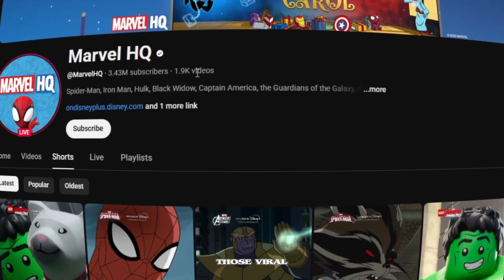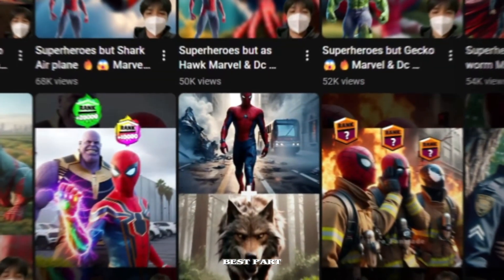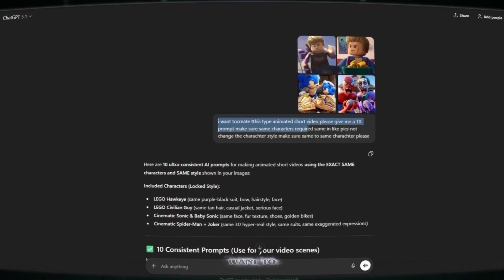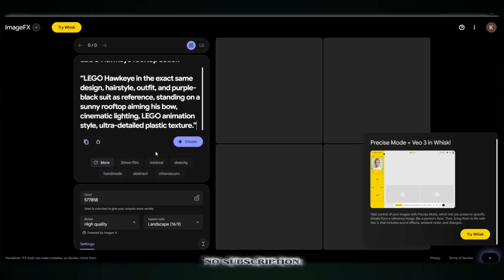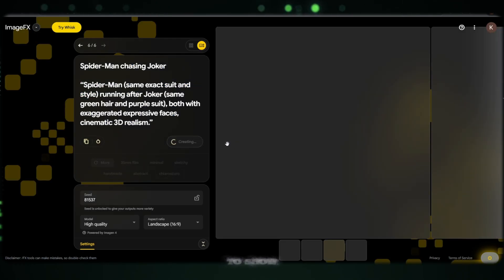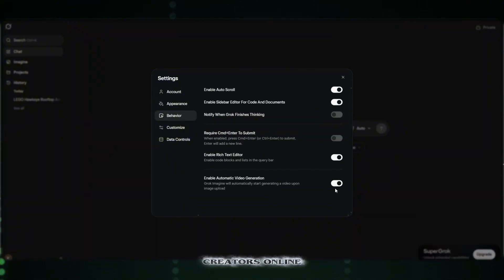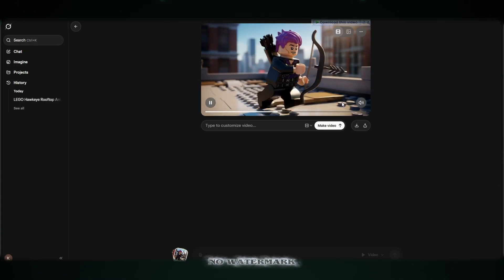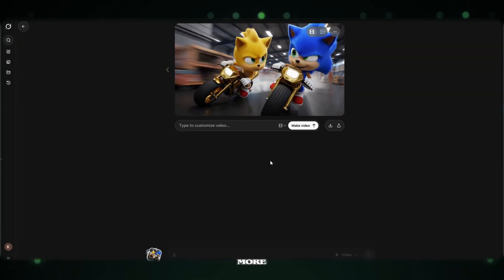This tool has NO limit, NO cost, and gives UNLIMITED AI videos… completely FREE!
🔗 ImageFX (Google Lab – FREE AI Image Generator)

✔ How to generate unlimited HD AI images for free
✔ How to create full HD AI animated videos with ZERO cost
✔ How to bypass watermark-based tools and use real hidden gems
✔ How to animate any picture into a talking video in seconds
✔ Why these tools are better than many paid options like VEo3
✔ How to use simple prompts and get studio-quality results
✔ How to grow your channel using FREE AI tools
✔ No skills needed — everything beginner-friendly

🧠 SEO Keywords (High Ranking – Included in Description)

🔥 SEO Hashtags (Copy-Paste Ready – 60+ Tags)